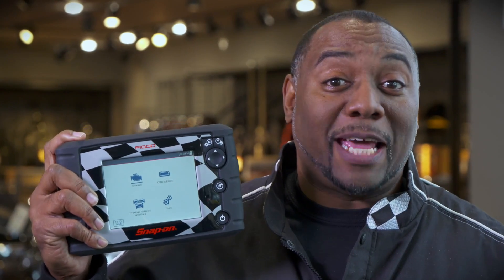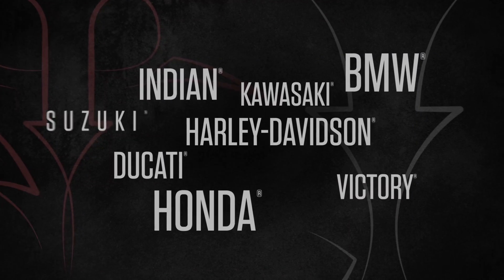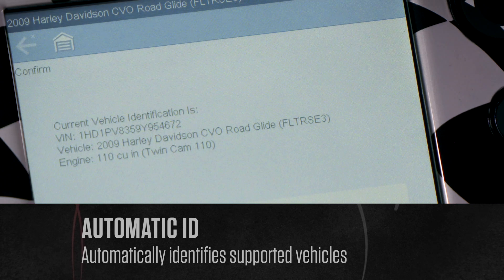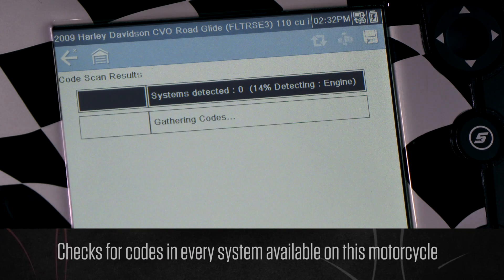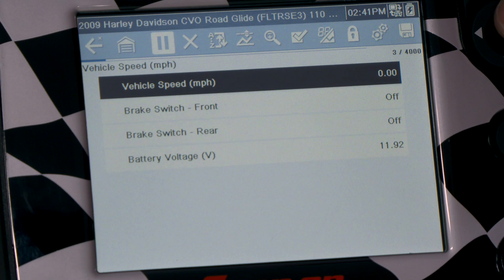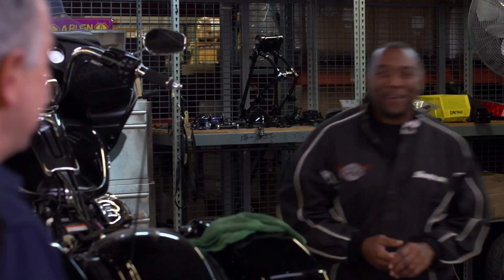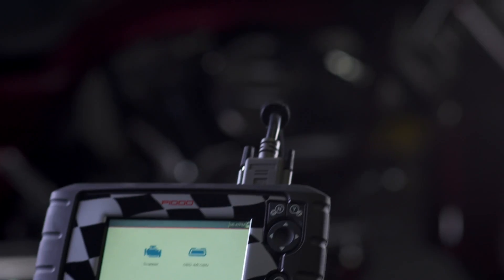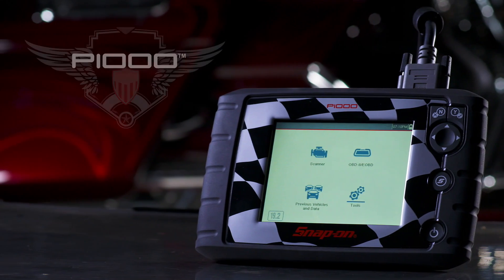Motorcycle Diagnostics | Snap-on P1000 | Snap-on Tools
Introducing the P1000, the first ever Snap-on Diagnostics tool made specifically for motorcycles. Covering a broad scope of years, makes, and models and featuring a simple user interface, the Snap-on P1000 is a powerful tool for any motorcycle technician or shop.